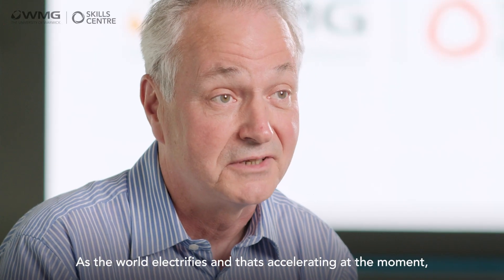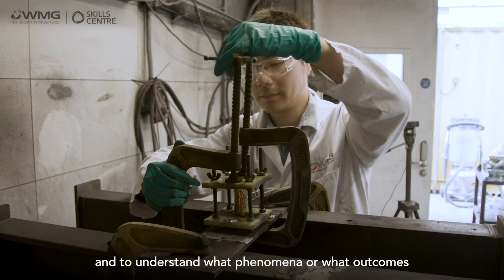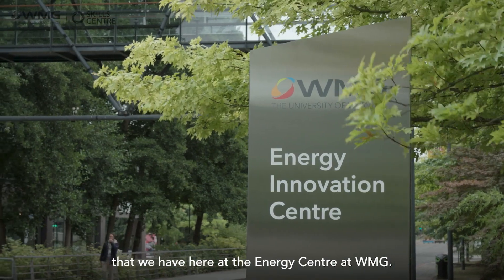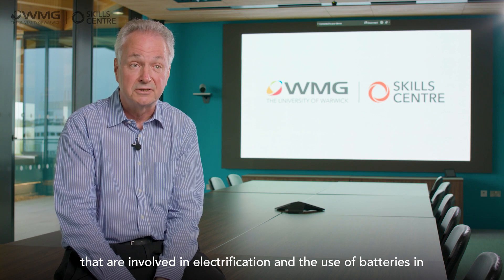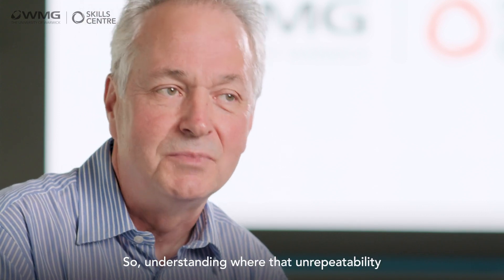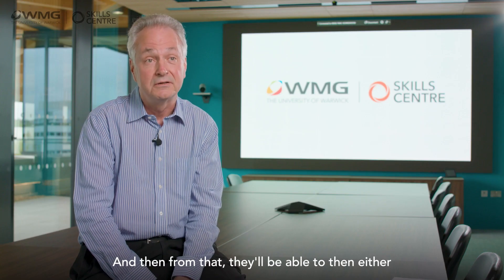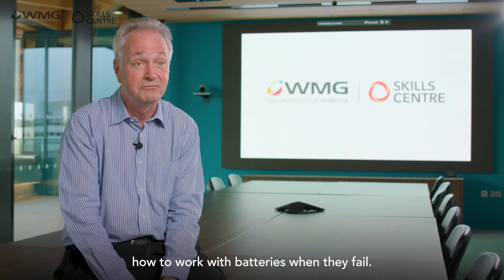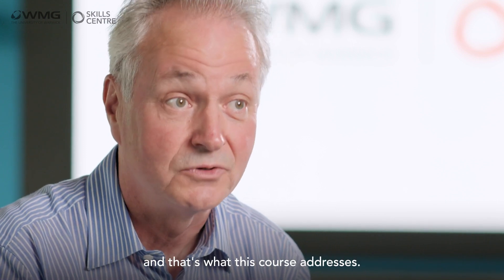Battery Abuse Testing Course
This is a highly practical course which provides delegates with ‘hands-on’ experience of battery abuse testing in a EUCAR level-7 test chamber. It equips delegates with an understanding of battery failure mechanisms, the different approaches to battery abuse testing and an appreciation of the unpredictable nature of this type of battery testing. Delegates will develop an understanding of the hazards created during battery failure events and how these hazards can be managed.

This short course is part of the WMG Skills Centre which provides expert-led, flexible and cutting-edge short courses designed for groups and individuals who are shaping the future of business and industry. The Centre’s mission is to give people the right skills today to thrive in tomorrow’s competitive world whether they are in an established company or a start-up.